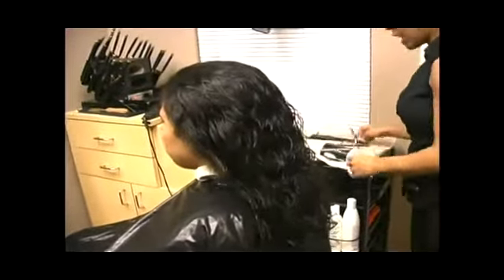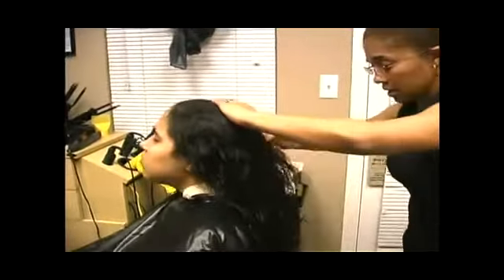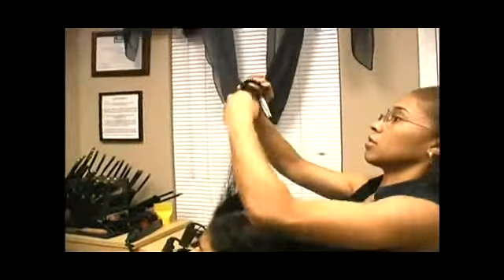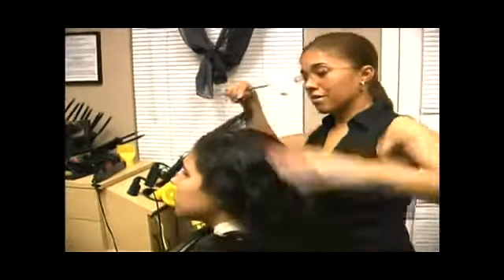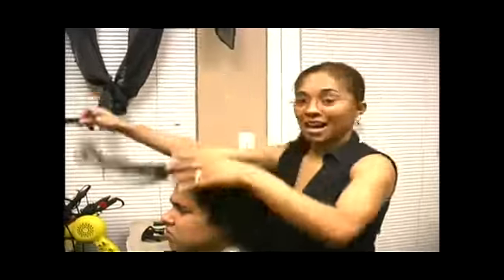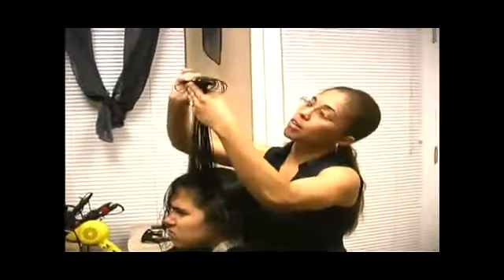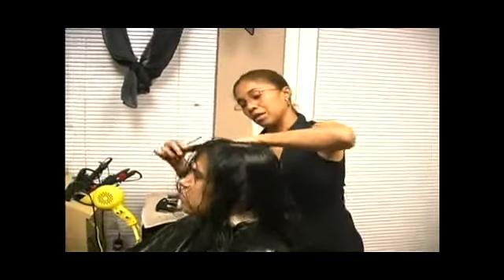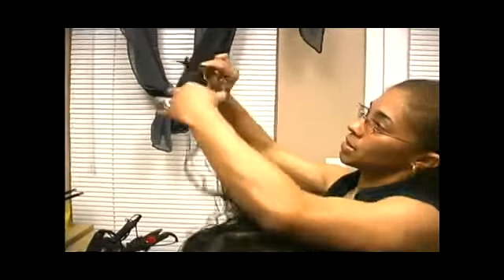Finish the Layers of Curly Hair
Finish the Layers of Curly Hair. Part of the series: How To Cut Curly Hair Into Layers. How to finish the layers for cutting and layering curly hair; get professional tips and advice on methods, techniques, and products for doing your own hairstyling in this free beauty video.